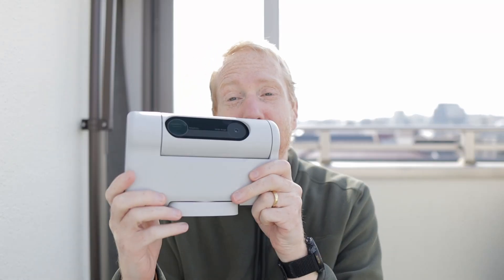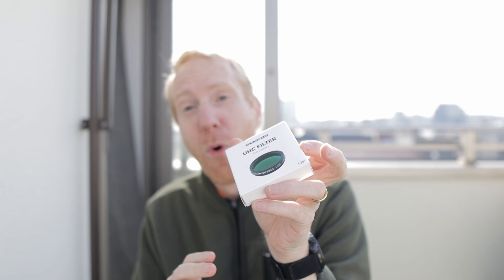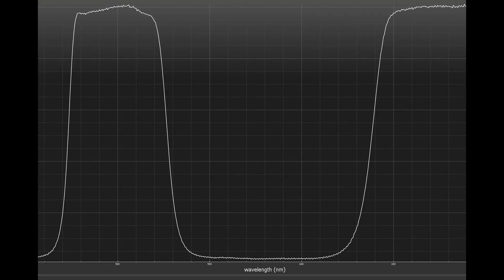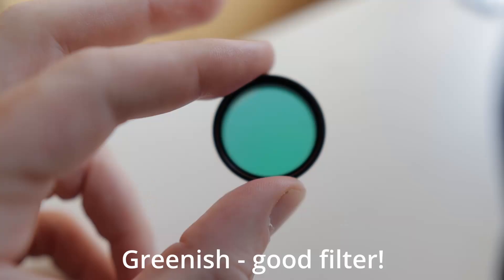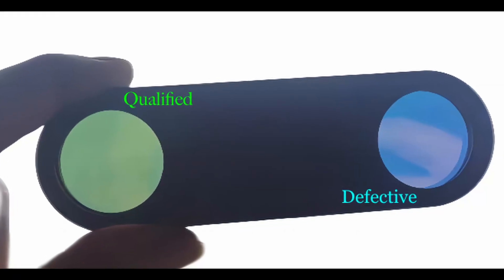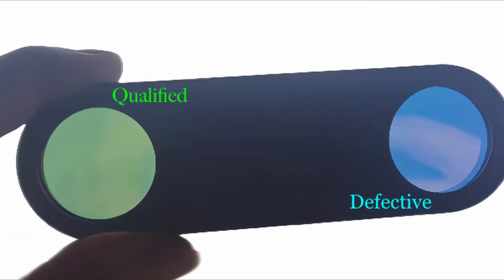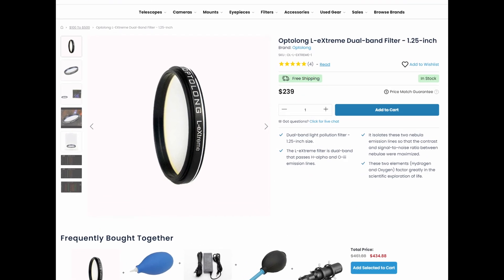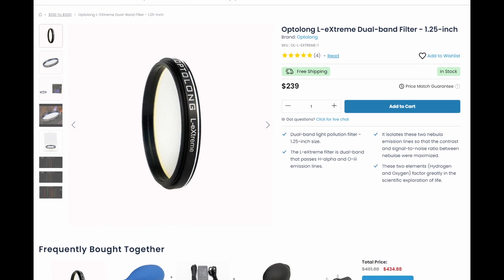Dwarflab replaced my UHC Filter- CHECK YOURS!